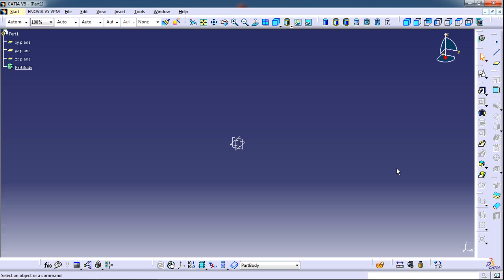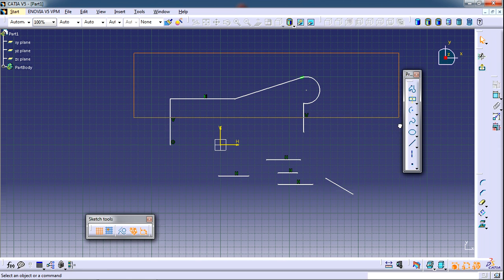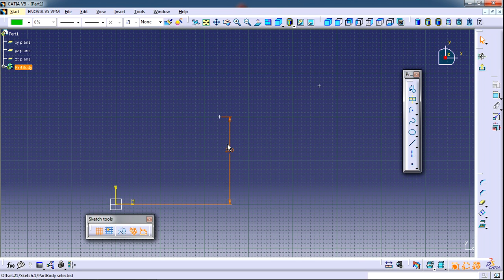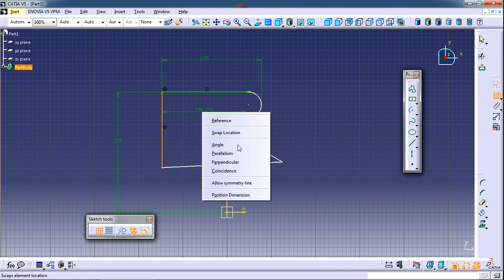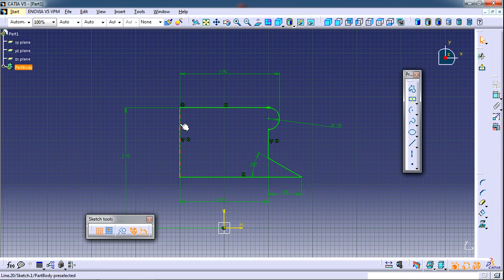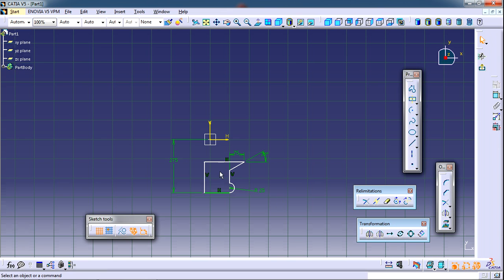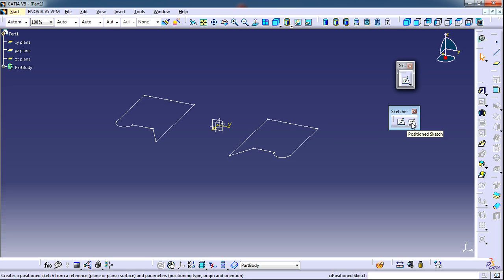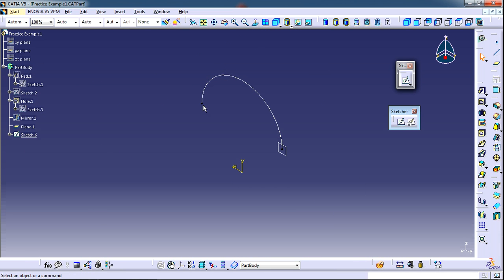Create profile sketches using Sketcher Workbench- CATiA Part Design Workshop for Beginner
This video demonstrates different commands and features (Line, Profile, circle, rectangle, trim, extend, mirror) available in the CATIA Sketcher Workbench.